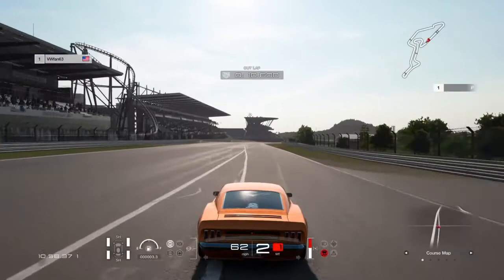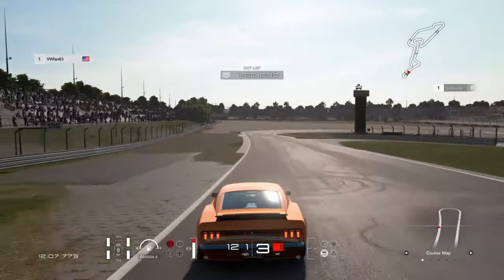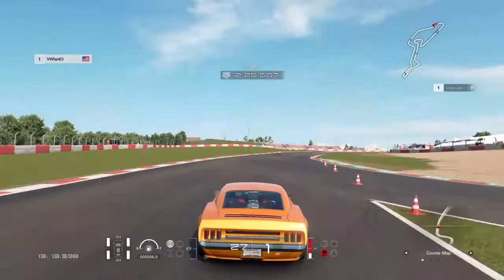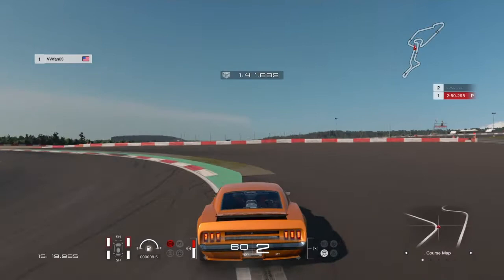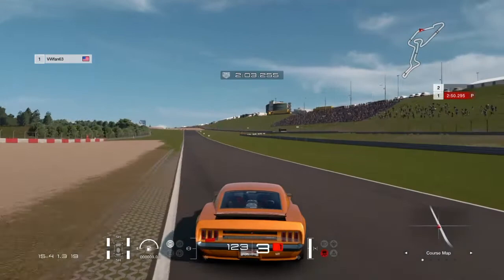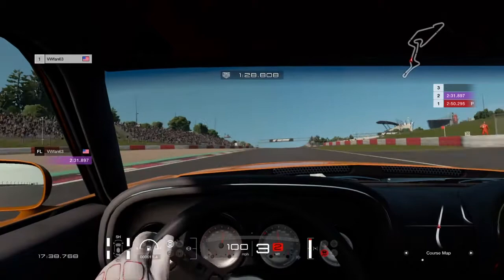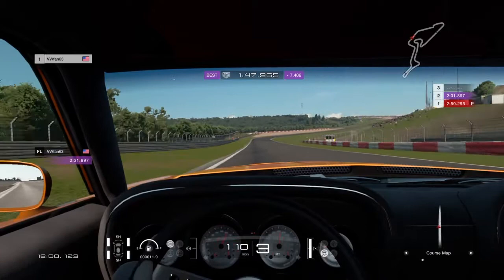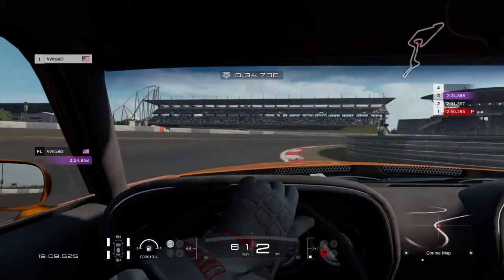Gran Turismo Sport- Mach Forty Review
Craziest mustang ever? Custom 1969 mustang mach 1 frame on a 2005 ford gt body